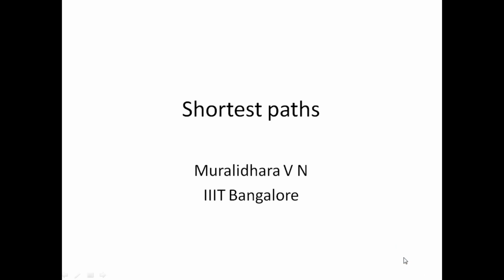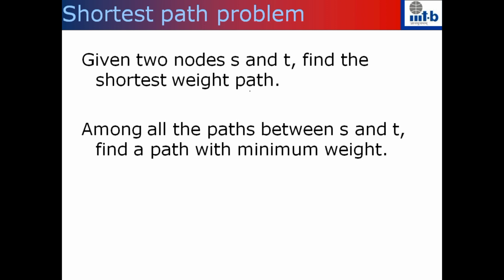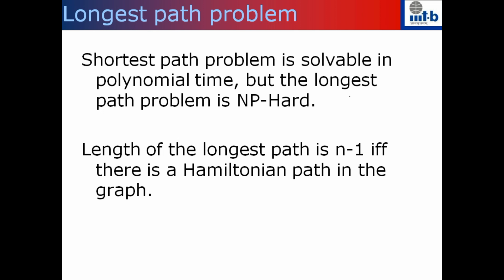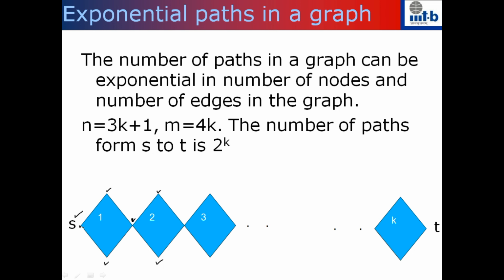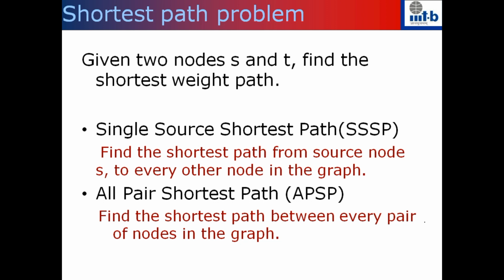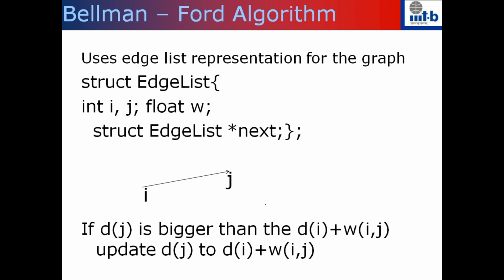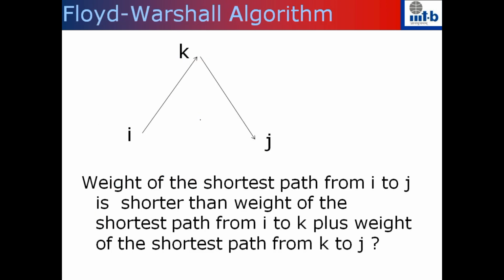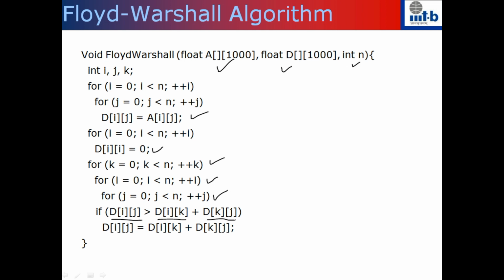Shortest Path Problem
In this video , I will discuss
1. What is the shortest path problem
2. Single Source Shortest Path (SSSP) problem
3. All Pair Shortest Path (APSP) problem
4. Mention Dijkstra's Algorithm
5. What is Bellman-Ford Algorithm and what is the complexity of the algorithm?
6.5. What is Floyd-Warshall Algorithm and what is the complexity of the algorithm?